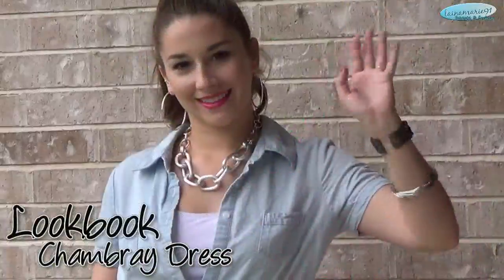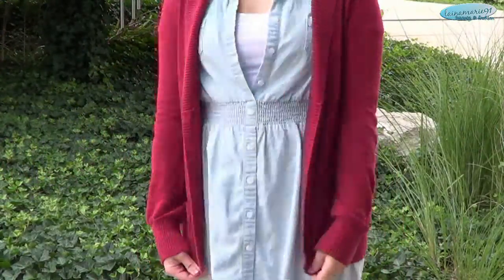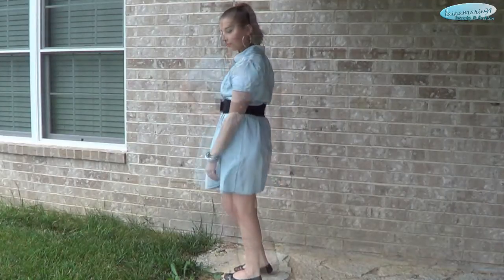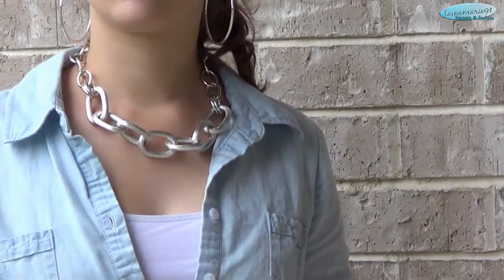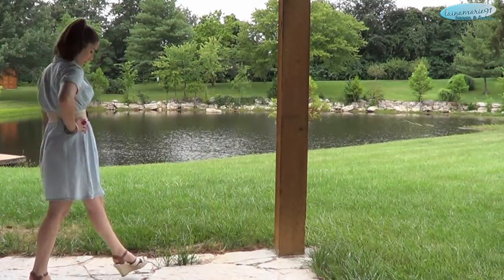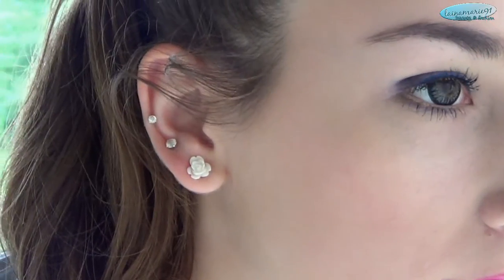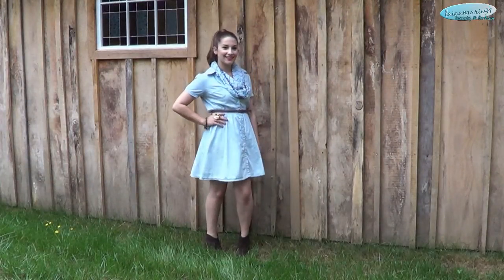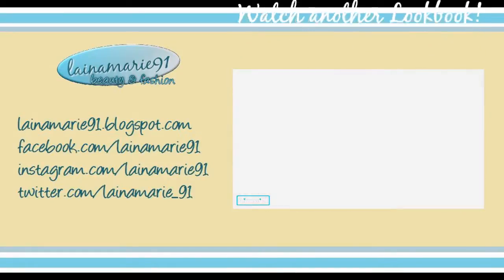Back to School Lookbook ft. A Chambray Dress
Check out the blog post for more pictures & information...

Lenses...
Princess Mimi Sesame Gray

Fingers -- Essie Demure Vix
Toes -- Essie Angora Cardi

title: acoustic instrumental
artist: QVMixtapes

--- ABOUT ME ---
(Everything is @lainamarie91 except my twitter, which is @lainamarie_91)